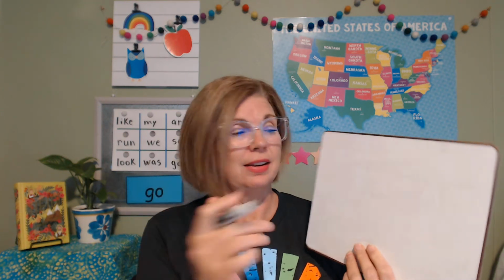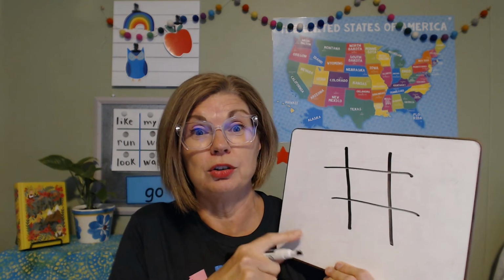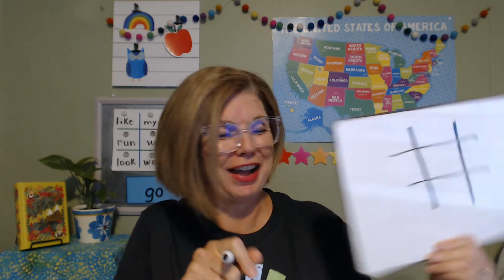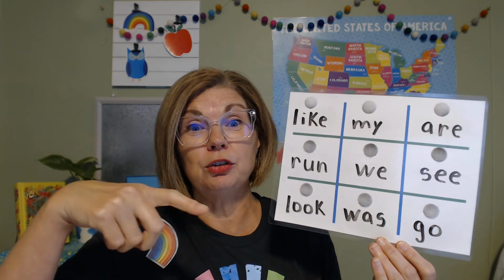Ways to Connect with Your Virtual Students and Have Fun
Teachers, this year  is like no other, but we can build  positive relationships and have fun with our virtual students.  Here are a few ways to do this.

Also,  check  out my video on how  to set up and organize  and organize your  remote classroom:

Happy teaching,
Heidi  Pinder